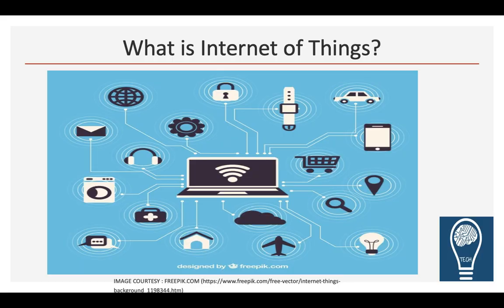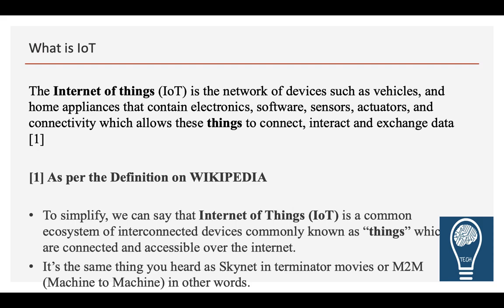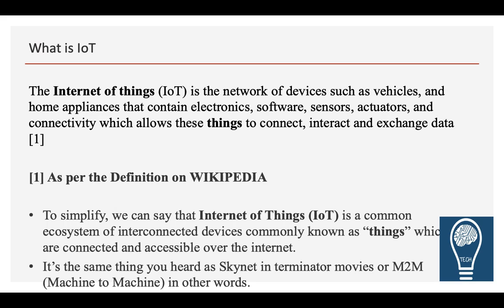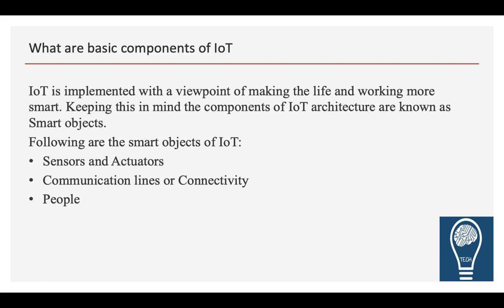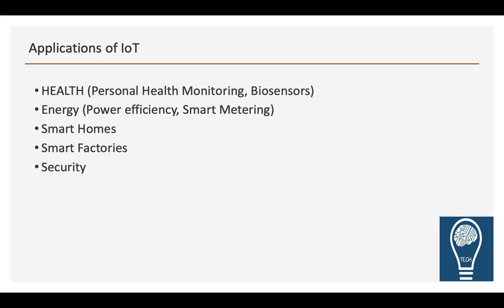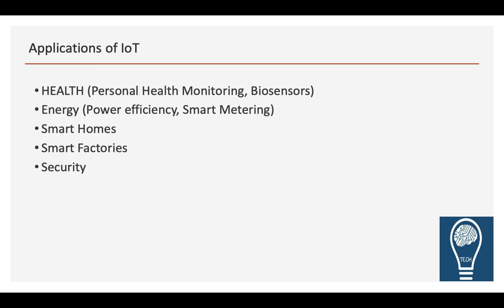WHAT IS INTERNET OF THINGS? IOT TUTORIAL FOR BEGINNERS | EDTECHNOLOGY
Internet of things (IoT) is one of the most enticing and upcoming technologies. This introduction to Internet of things (IOT) is for beginners. This IOT introduction will help you understand basics of Internet of things and applications of Internet of Things (IOT).

This will be helpful for GTU IOT subject course understanding too!